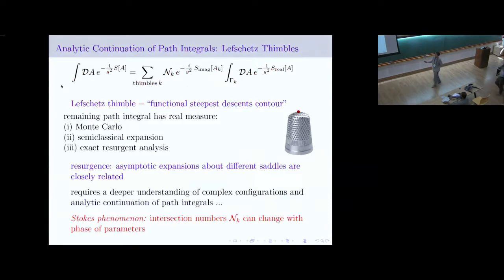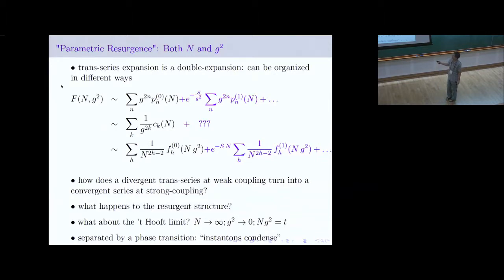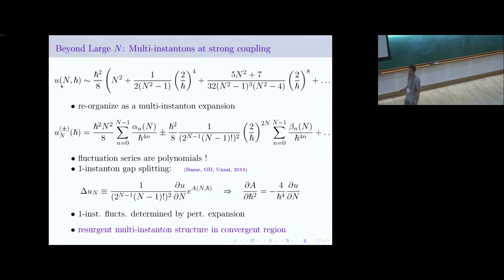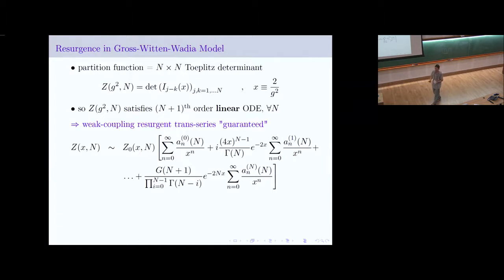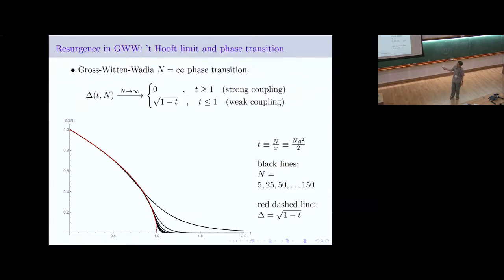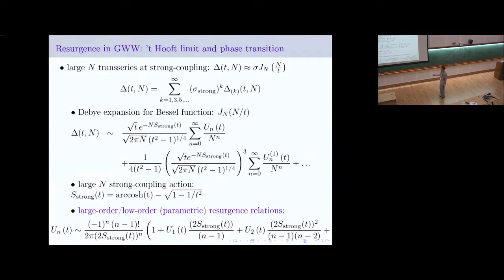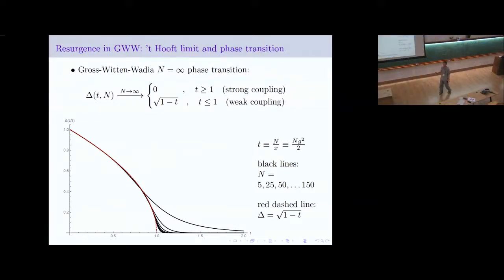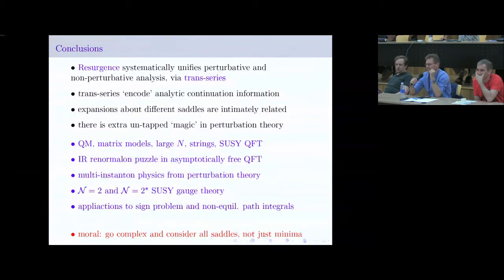Introduction to Resurgence, Trans-series and Non-perturbative Physics III by Gerald Dunne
Nonperturbative and Numerical Approaches to Quantum Gravity, String Theory and Holography

The program "Nonperturbative and Numerical Approaches to Quantum Gravity, String Theory and Holography" aims to bring together theorists working in the areas of lattice field theory, string theory, and quantum gravity to discuss the state of the art nonperturbative methods and numerical approaches to tackle current and relevant problems in string theory and holography.

The program via its strong pedagogical component, aims also to build and grow a community of theorists in India who would contribute to problems in nonperturbative field theories interconnecting string theory, supersymmetric/superconformal field theories, quantum black holes, gravity and holography.

The content of this program can be broadly divided into five topics:

Lattice Supersymmetric Field Theories: Recent developments in realizing N = 4 supersymmetry on the lattice (including ideas on regulating flat directions, static quark potential, anomalous dimension of Konishi operator), N = 1 supersymetry on lattice (including fine-tuning of gluino mass, benchmark studies of confinement, gluino condensates and gluino-glueball spectrum).

Large N: Numerical studies based on large-N volume independence and Eguchi-Kawai (EK) reduction, meson and glueball spectra in large-N QCD, Twisted Eguchi-Kawai (TEK) reduction, numerical studies of large-N 2d QCD.

Formal Developments on the Lattice: Chiral fermions on the lattice, New approaches to solve sign problem - fermion bag approach, Lefshetz thimbles approach and its numerical implementation, Resurgence and Trans-series in quantum mechanics and quantum field theory.

Lattice Supersymmetric Field Theories by Simon Catterall (Syracuse University, USA)
Matrix Models, Quantum Black Holes and Gravity by Masanori Hanada (Kyoto University, JAPAN)
Conformal Bootstrap by Madalena Lemos and Pedro Liendo (DESY, Hamburg, GERMANY)
Resurgence and Trans-series in Quantum Field Theories by Gerald V. Dunne  (University of Connecticut, USA)

In addition to these, we plan to have single lectures on special topics of interest. During the program, Prof. David B. Kaplan (University of Washington, Seattle, USA) will be delivering the Distinguished Infosys - ICTS Chandrasekhar Lectures.

We strongly encourage students and postdocs to apply. Limited travel support is available for selected participants. There is no registration fee. Free accommodation will be provided by ICTS for non-local participants who will be selected for the program.

0:01:19 Analytic Continuation of Path Integrals: Lefschetz Thimbles
0:03:31 Thimbles from Gradient Flow gradient flow to generate steepest descent thimble: A(I;
0:04:33 Complex Saddles in Path Integrals
0:07:31 Necessity of Complex Saddles
0:09:45 Resurgence, Trans-series and Non-perturbative Physics 1. Lecture 1: Basic Formalism of Trans-series and Resurgence
0:10:28 Connecting weak and strong coupling
0:10:52 "Parametric Resurgence": Both N and g?
0:13:32 Resurgence in N = 2 and N = 2" Theories (Bagar, GD, 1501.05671)
0:16:54 Resurgence of N = 2 SUSY SU(2): Mathieu Eqn Spectrum
0:18:32 Mathieu Equation Spectrum
0:19:28 Mathieu Equation Spectrum: far above the barrier
0:20:48 Beyond Large N: Multi-instantons at strong coupling
0:22:11 Resurgence in N = 2 and N = 2" Theories (fixpur, GD, 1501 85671)
0:23:11 Resurgence in N = 2 and N = 2" Theories (Ragar, GD, 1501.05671)
0:23:42 Gross-Witten-Wadia Unitary Matrix Model
0:25:29 GWW Phase Transition in 2d Gauge Theory
0:26:20 Resurgence in Matrix Models: Maridos 0806,3033, Ahmed & CD: 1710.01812 Gross-Witten-Wadia Unitary Matrix Model
0:26:40 Gross-Witten-Wadia Model: Trans-series Structure
0:28:22 Resurgence in Gross-Witten-Wadia Model
0:33:31 Resurgence in Gross-Witten-Wadia Model Ahmed & CD: 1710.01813
0:37:46 Resurgence in Gross-Witten-Wadia Model Ahmed & GD: 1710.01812
0:41:18 Resurgence in GWW: 't Hooft limit and phase transition
1:04:39 Resurgence in GWW: double-scaling limit = Painleve II
1:08:07 Conclusions